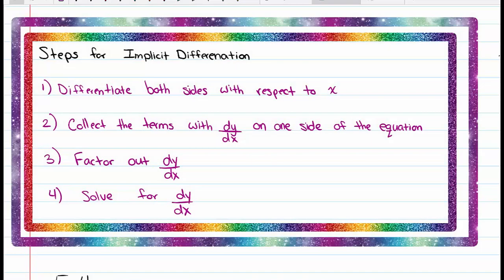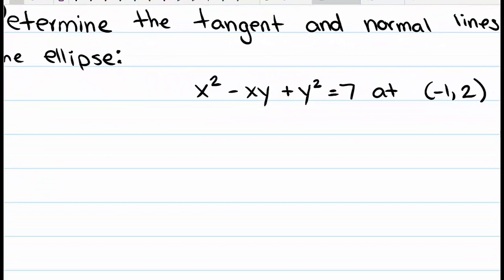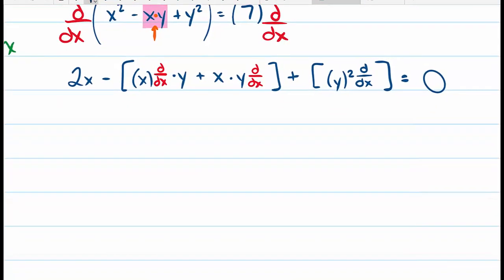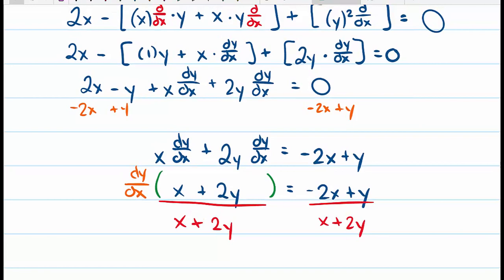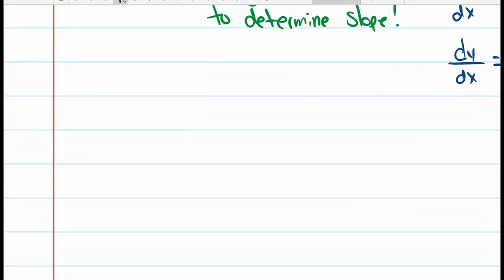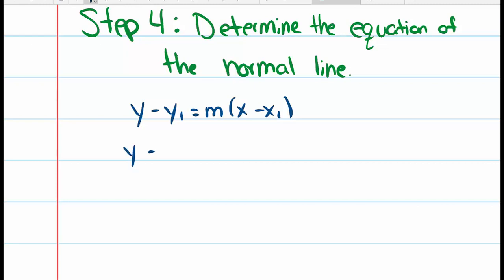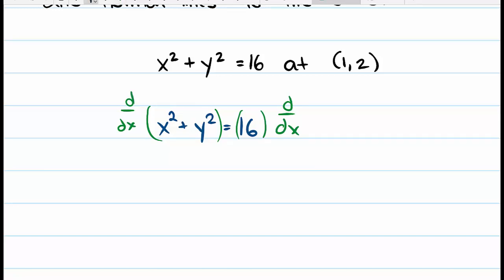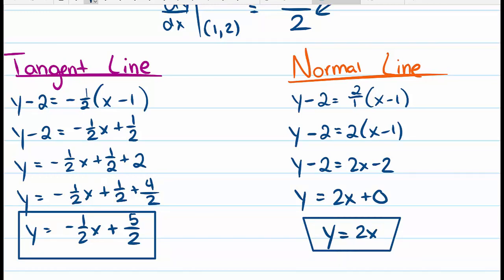3 7 Example 4